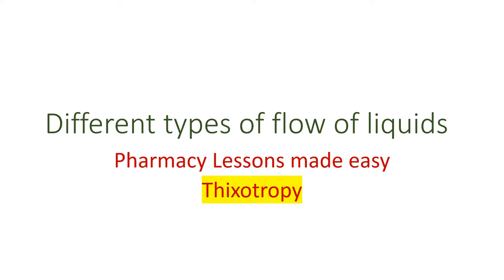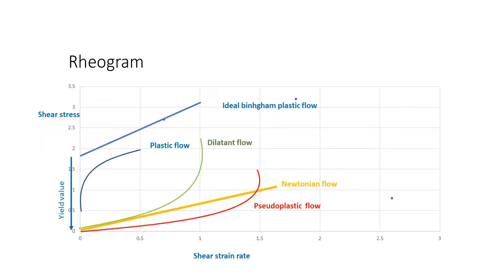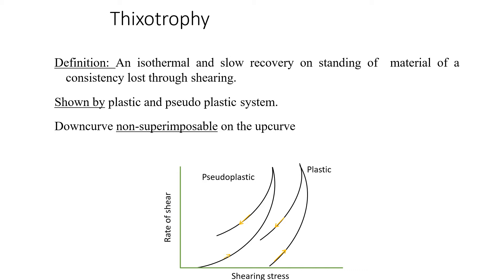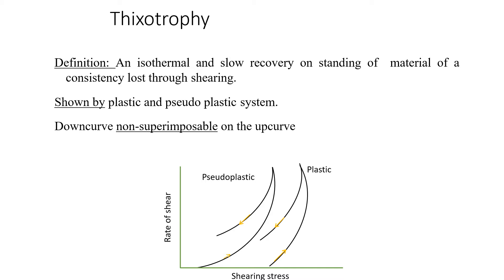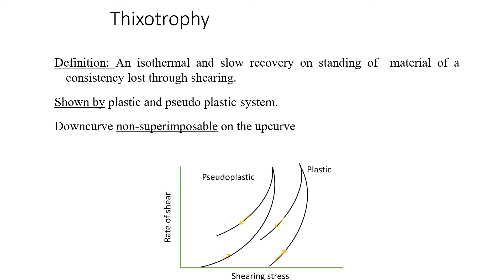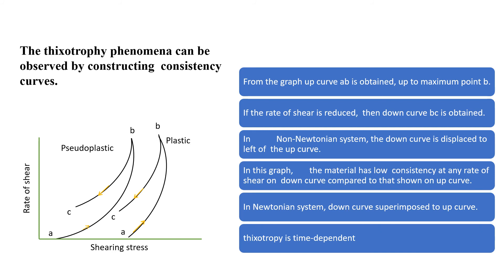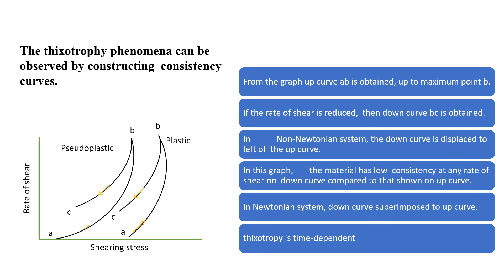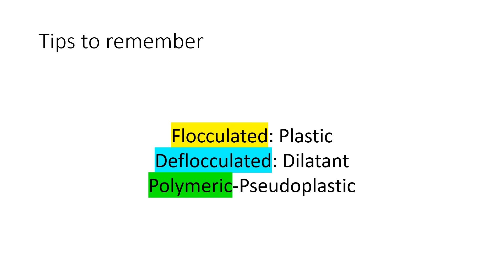Thixotropy and tips to remember examples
Physical Pharmaceutics book
For reading full topic : Click on this
Links for some good books for GPAT